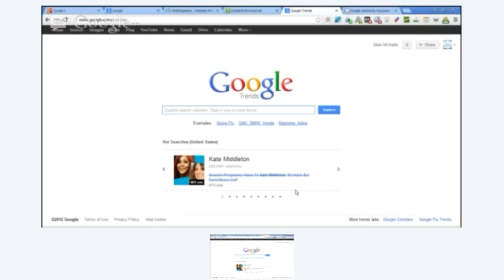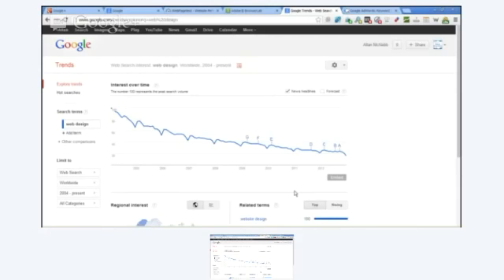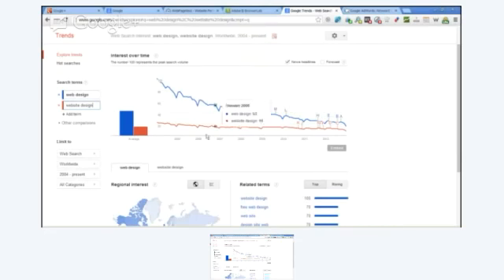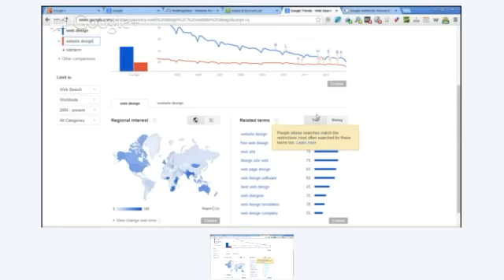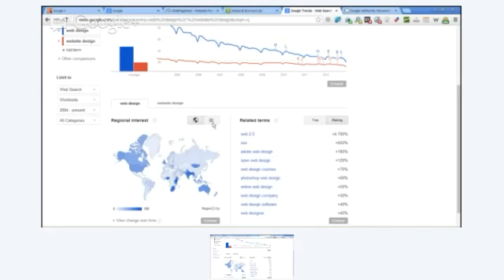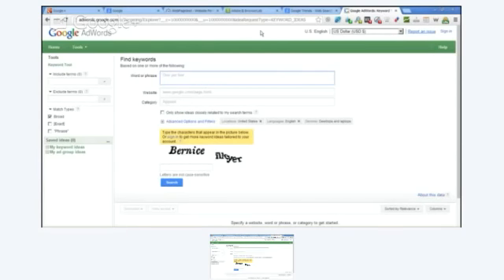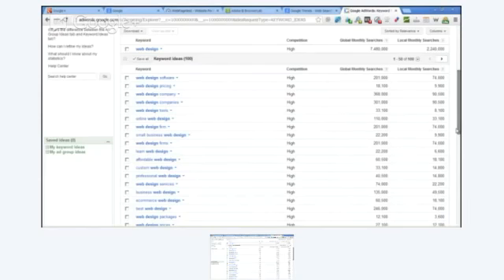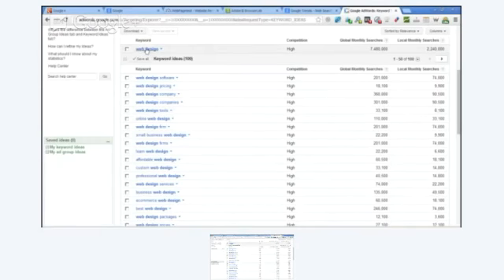Monthly Cloud Checklist for Small Business Owners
Test Backups
Test Website
Check Page Ranking
Check performance of website
Check new browser releases and how site works
Check Cloud apps
Check if Keywords are stable